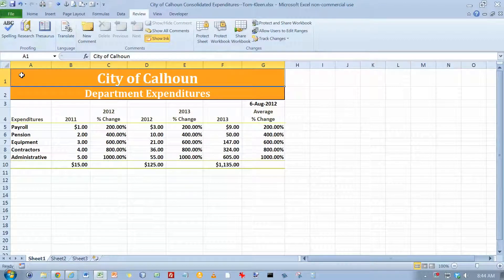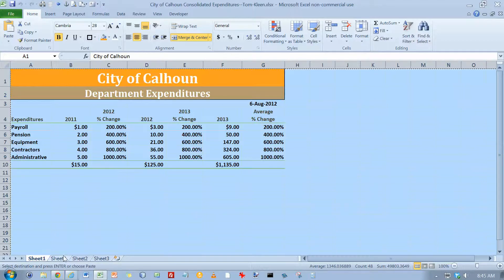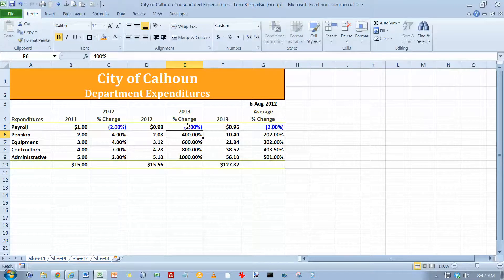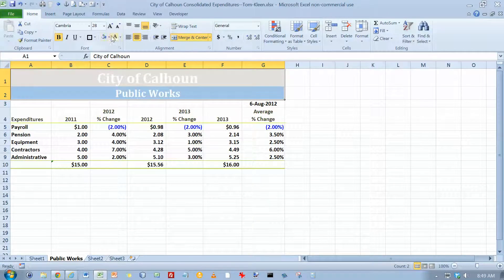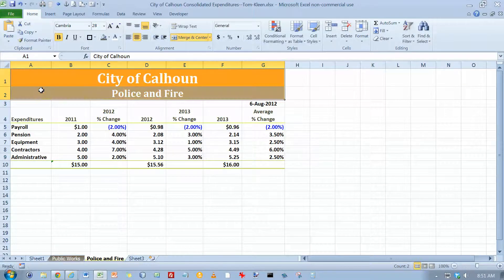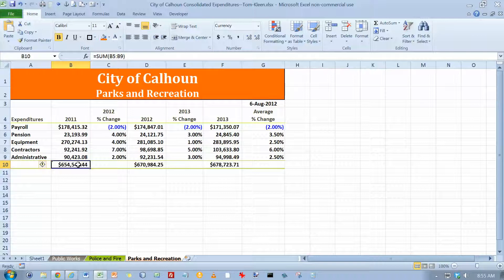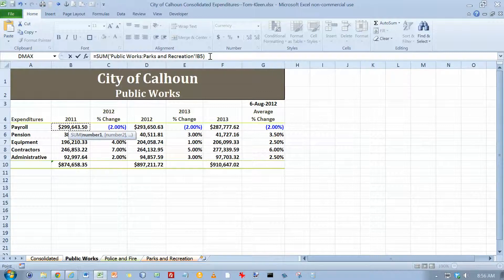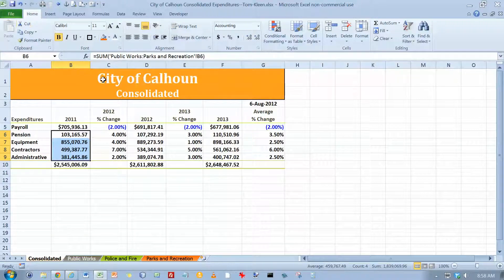XL2010 Comprehensive Ch06 03 Working With Multiple Worksheets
Chapter 6 of Shelly, Quasney, Jones